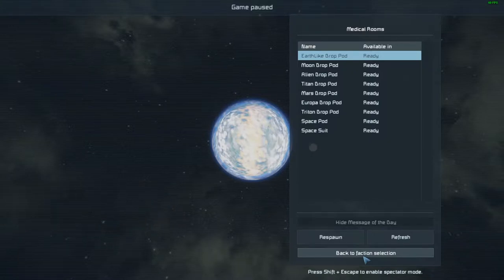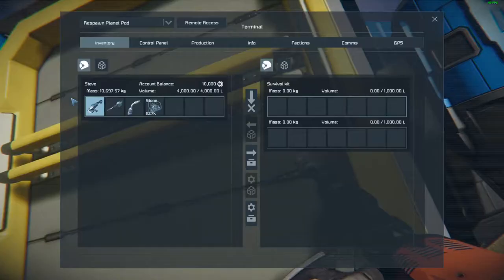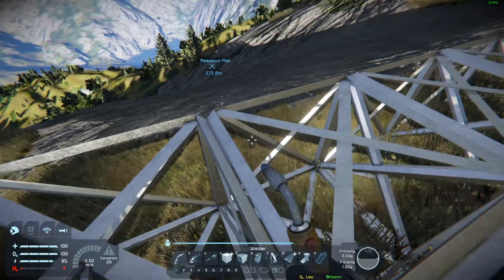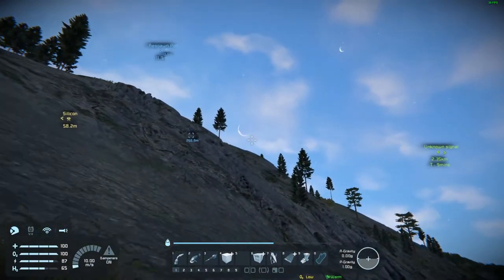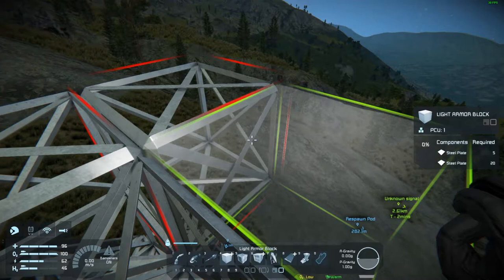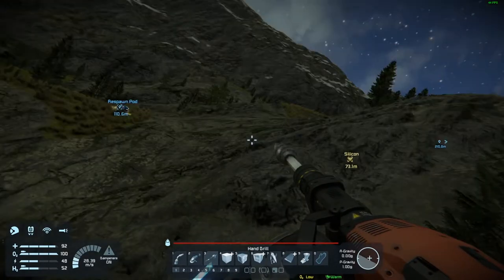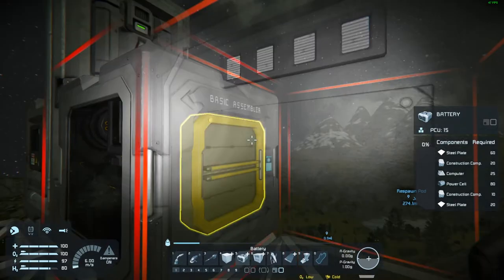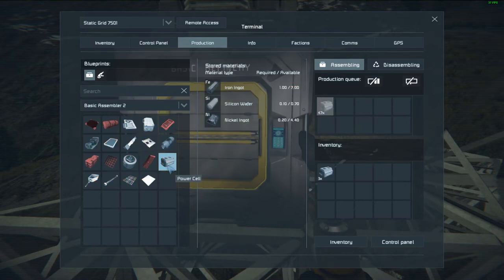Space Engineers - The Last Mission Survival Series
A Solo Space Engineers - The Last Mission Survival Series , follow a noob explore build and escape to space